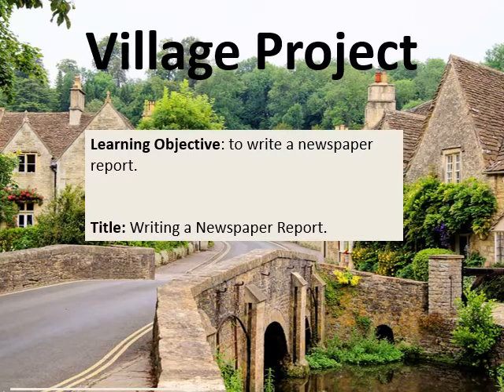Village News 1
Good morning Year 7. Today we are going to be learning about the type of writing you need to do to write a newspaper article. Then you are going to think of a name for our village newspaper and write an article about some burglaries that have taken place in the village. All the instructions are in the lesson, I know we have some police officers amongst us, so they should definitely be involved!